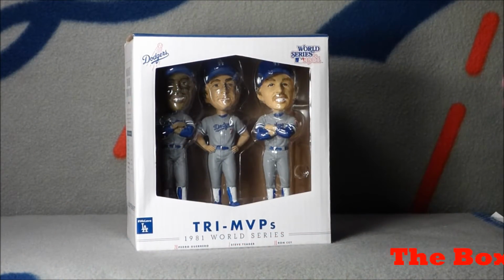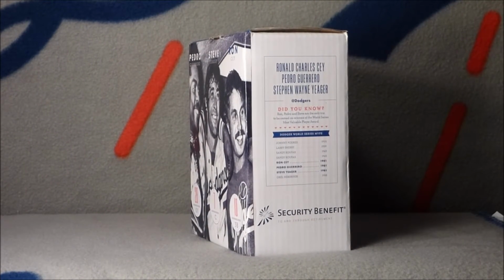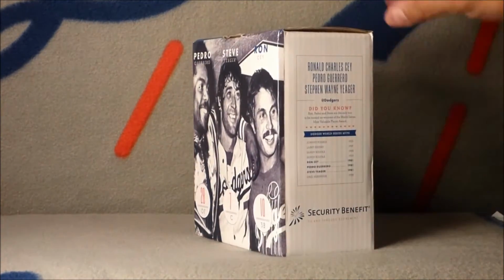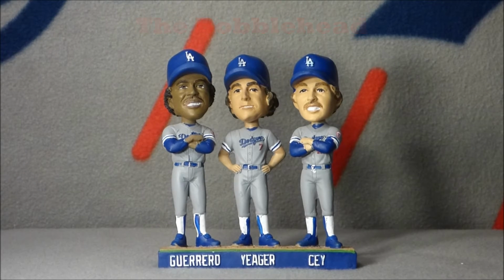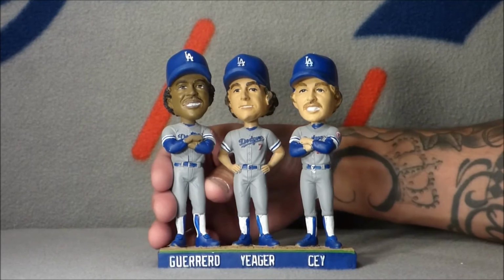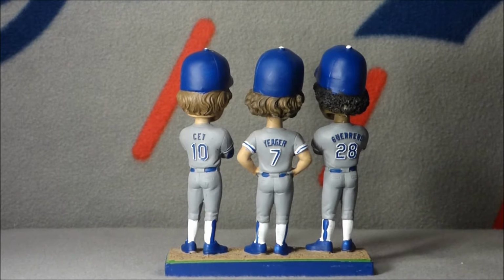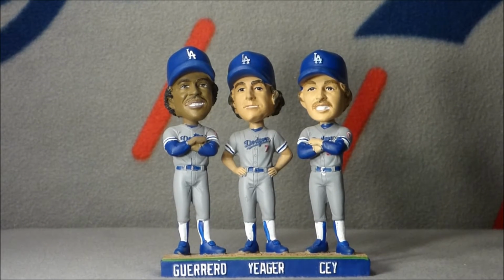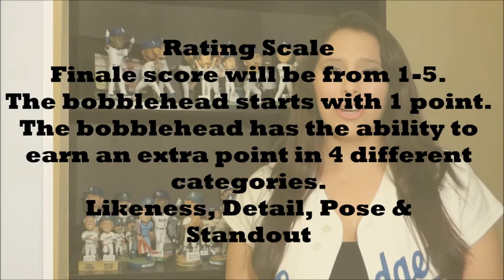Dodgers 2016 Tri-MVPs Bobblehead Review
The crew reviews the Dodgers 2016 Tri-MVP bobblehead of Pedro Guerrero, Ron Cey and Steve Yeager.